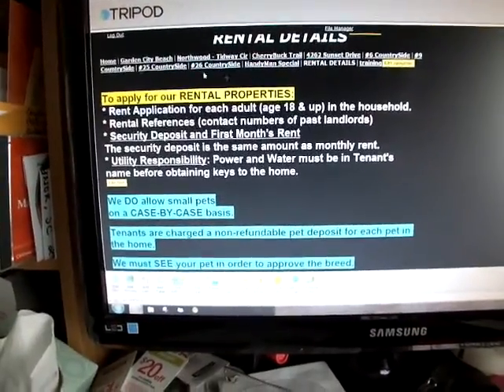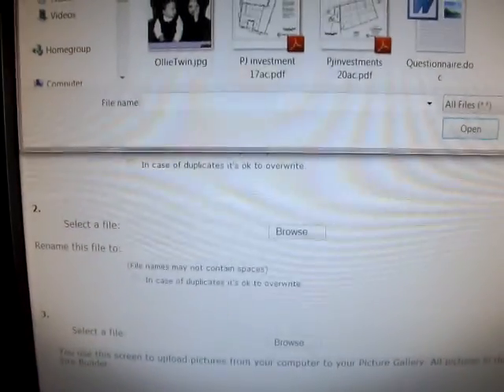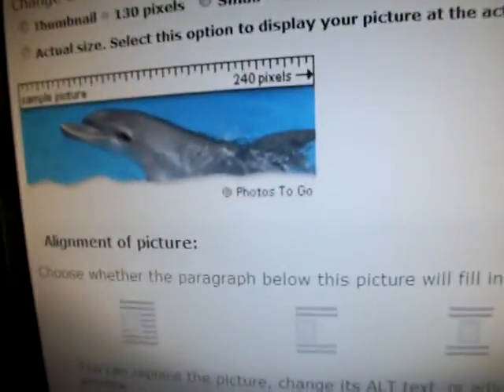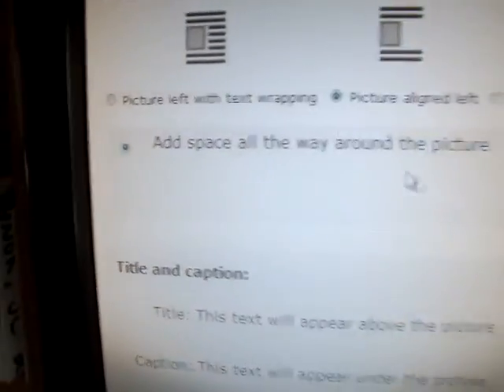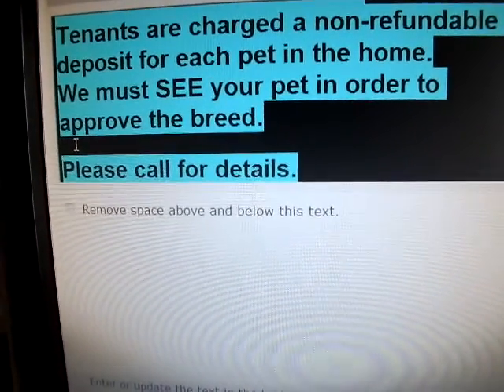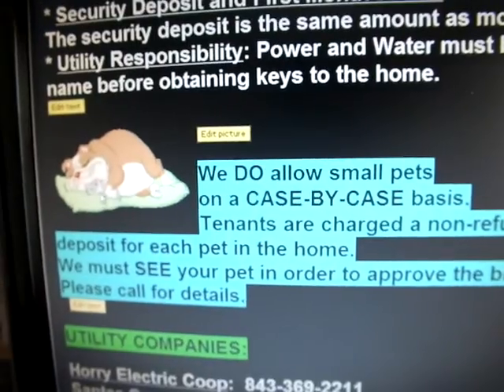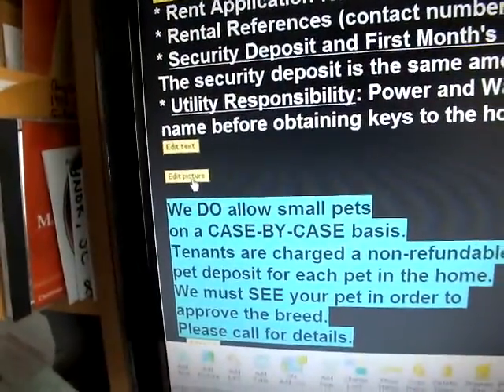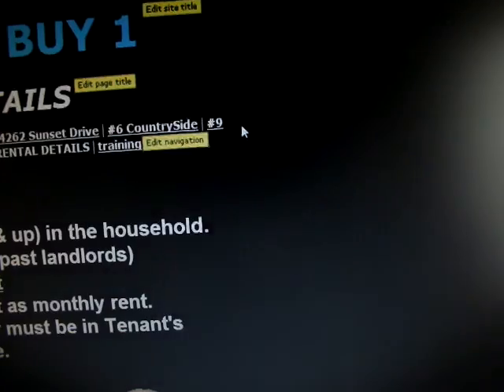15) Adding more photos to your website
Various examples of adding photos, whether you're uploading them from your hard drive, or from Tripod's ClipArt Gallery.  Experiment with animations, moving objects, etc. View a few of those on the "Rental Details"